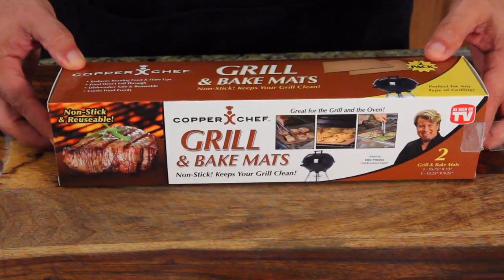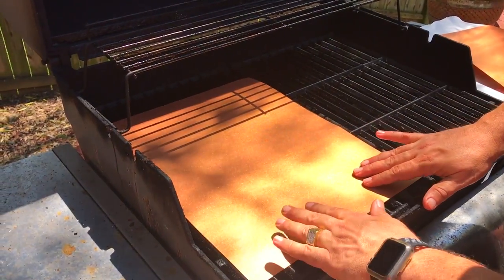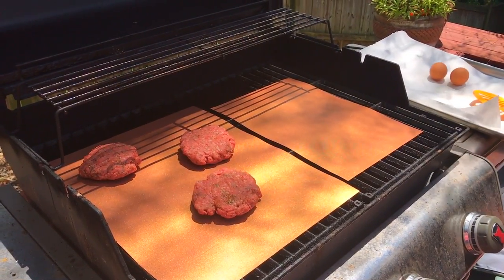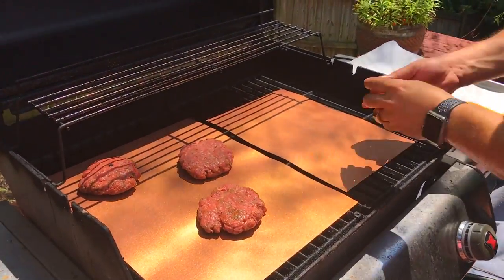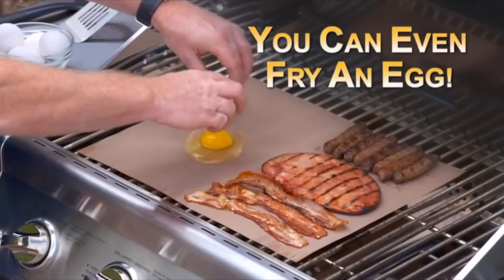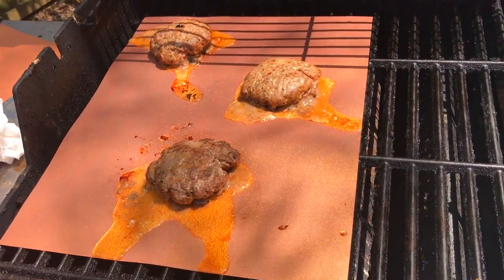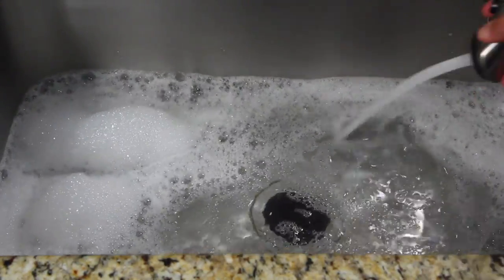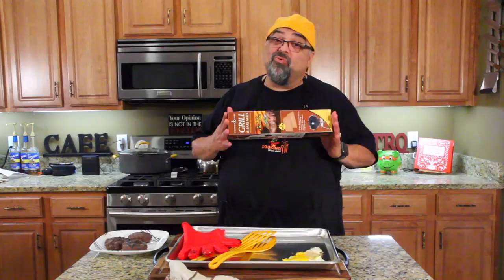Copper Chef Grill Mats - AS SEEN ON TV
Get Copper Chef Grill & Baking Mats here:
USA Amazon
Canada Amazon (generic brand)
UK Amazon
Germany Amazon (generic brand)